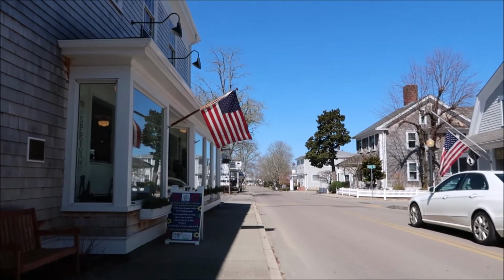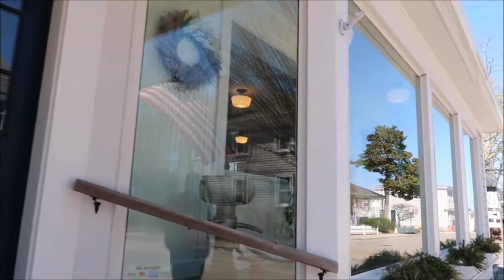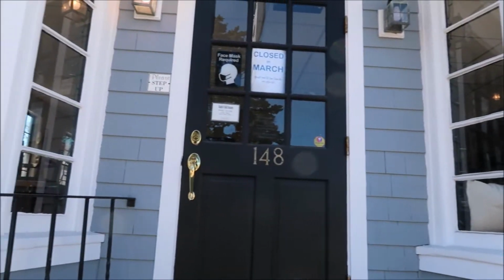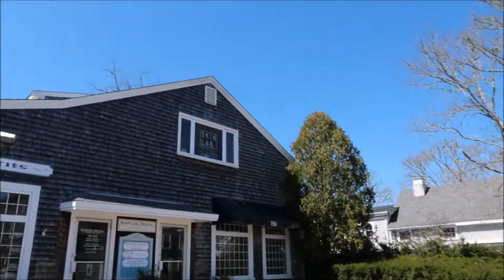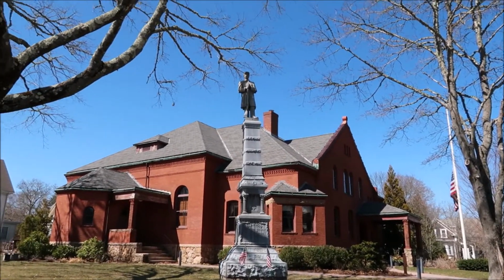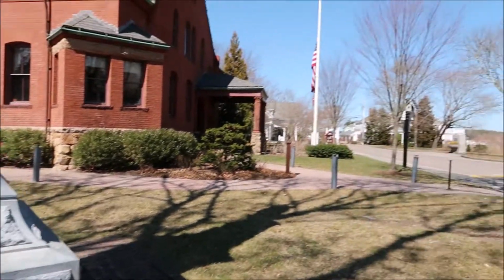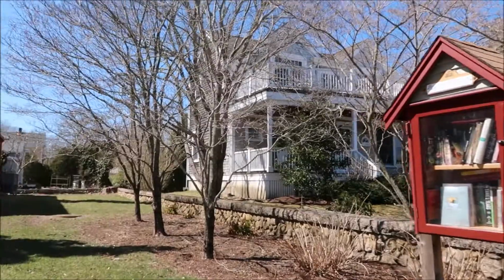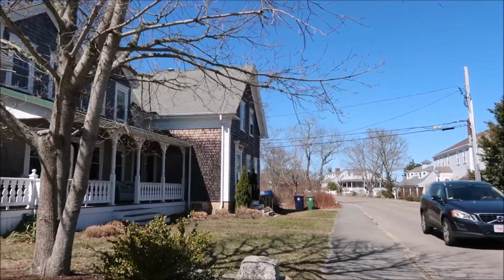FRONT ST MARION MA PT. 3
FRONT ST.  MARION, MA.  join us as we as we walk down front st. in our third part tour of Marion
SOUNDTRACK: